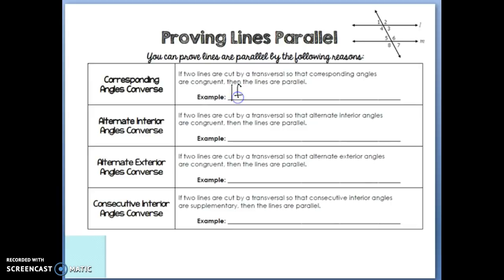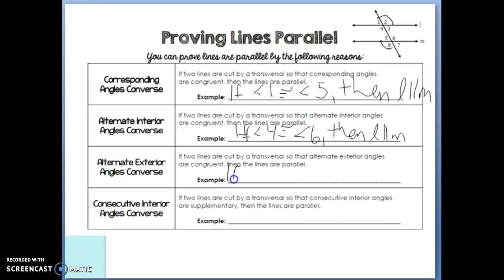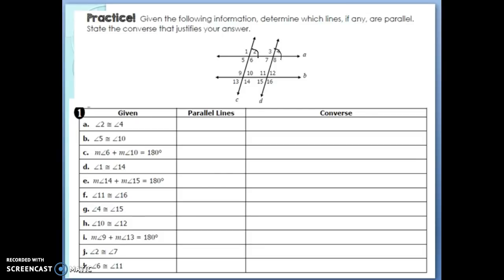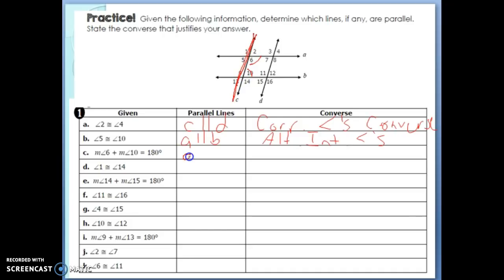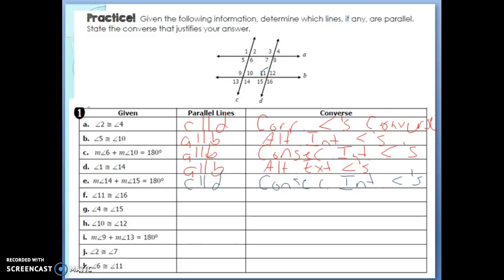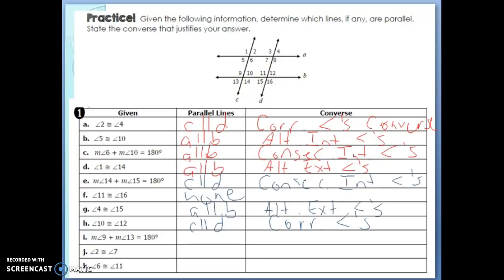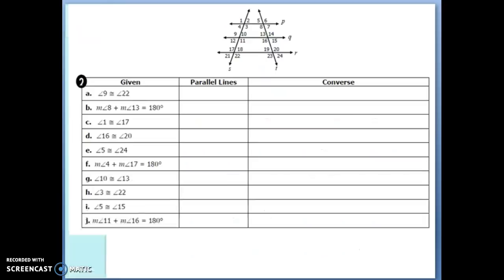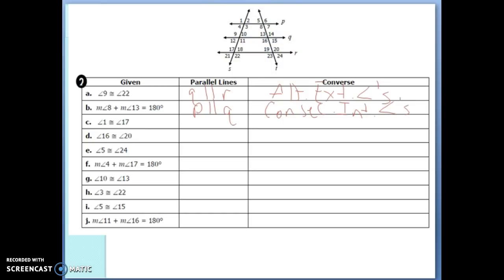Part 1 Proving Lines Parallel